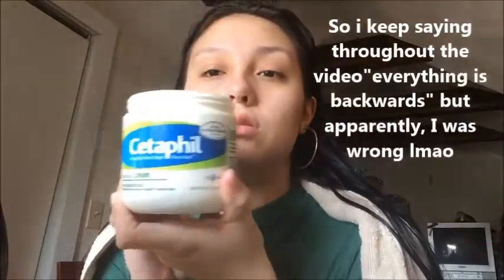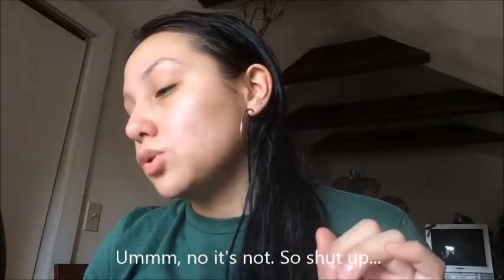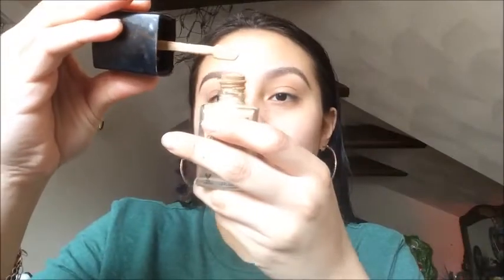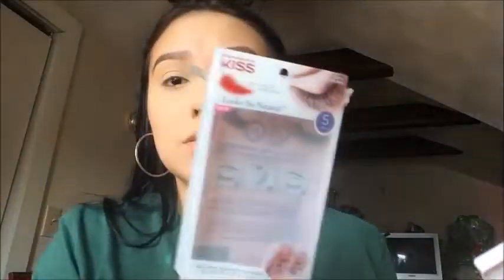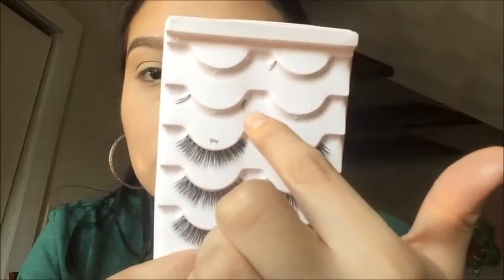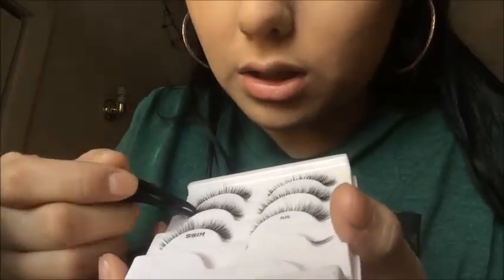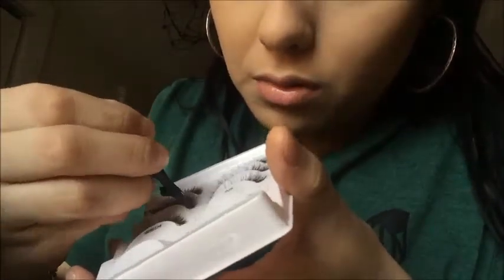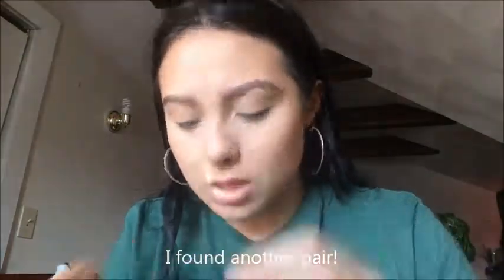Literally "No Makeup, Makeup Look" Talk Through | Cynthia Bourdier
SO good to be back, doing videos! Shoutout to all my Snapchat fam, sending me love and support! LOVE YOU GUYS!!!